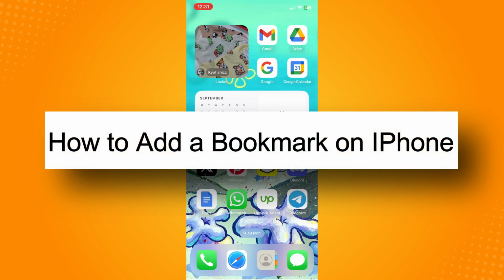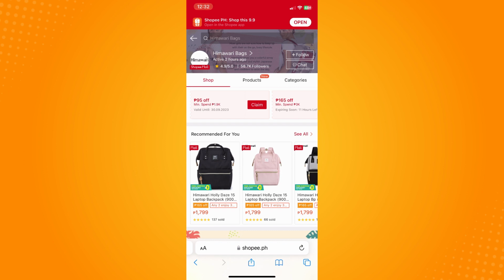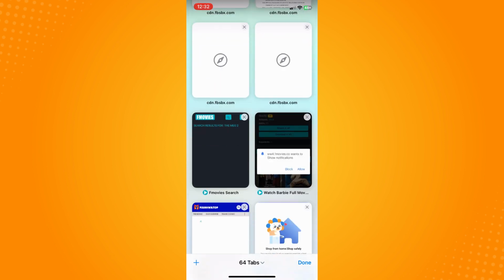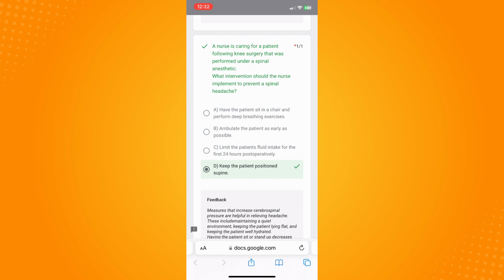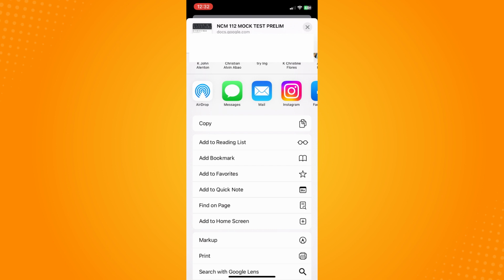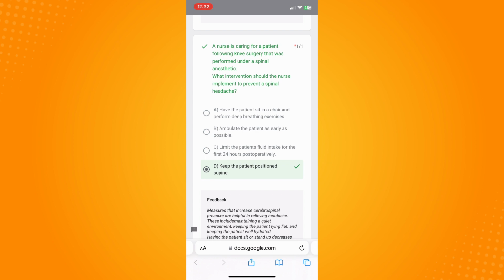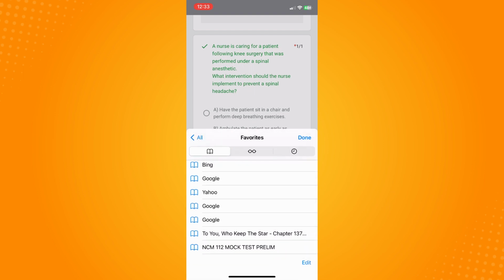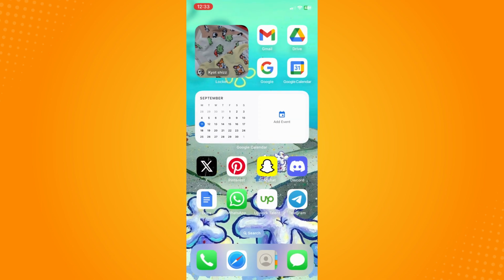How to Add a Bookmark on iPhone (2023)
Learn‎‎‏‏‎ ‎How to Add a Bookmark on iPhone

In this video I will show you‏‏‎ ‎how to add a bookmark on iphone